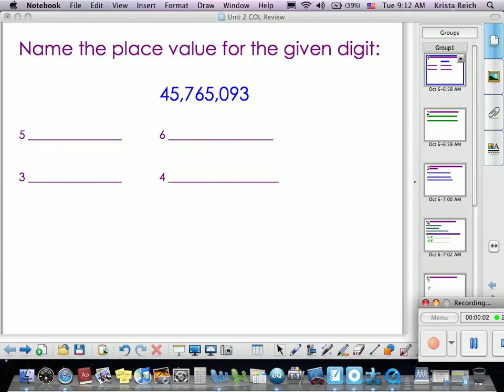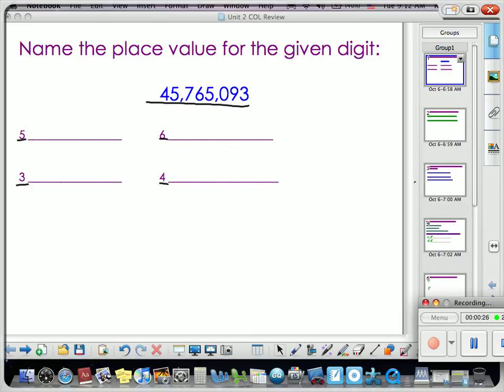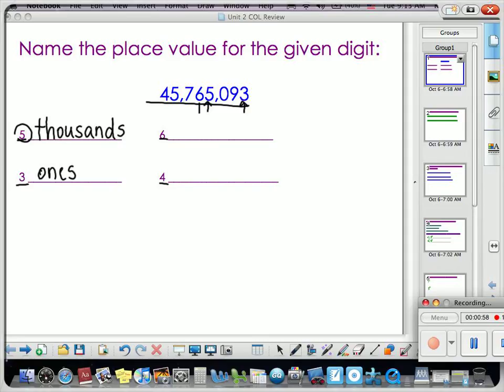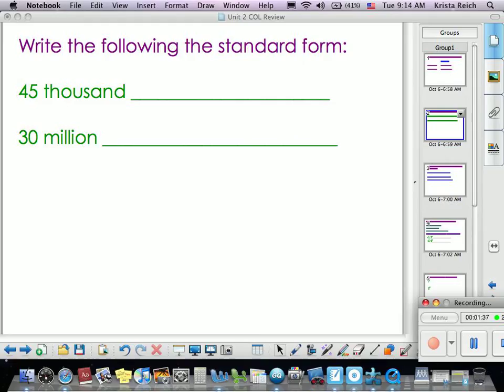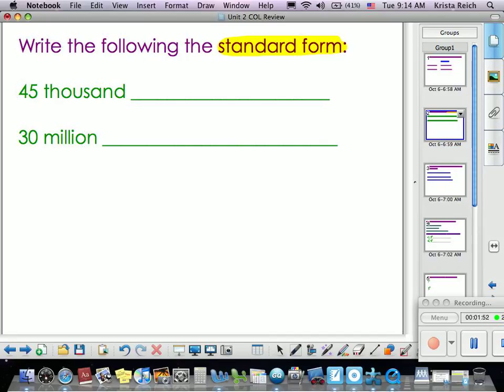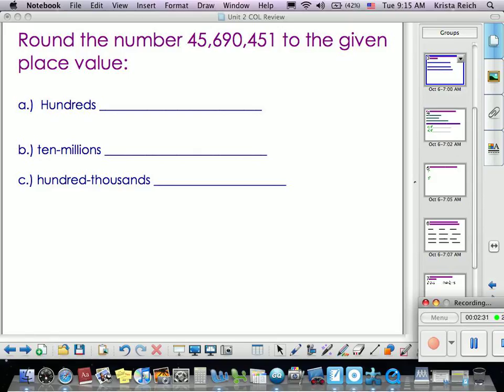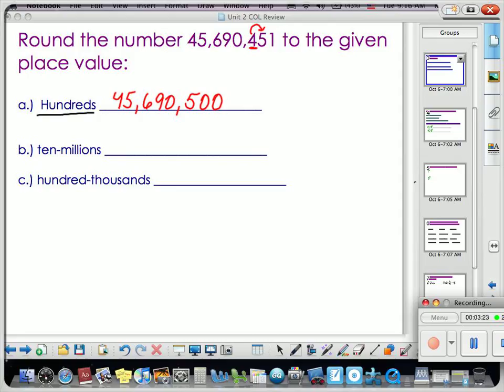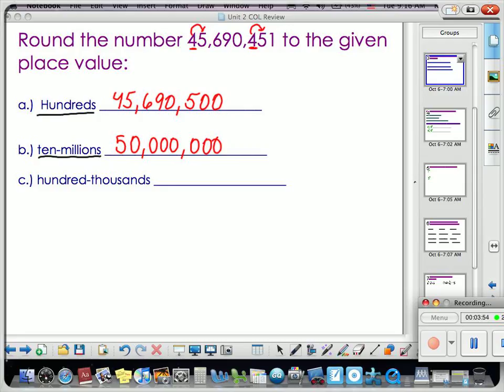Unit 2 COL Review Place Value and Rounding